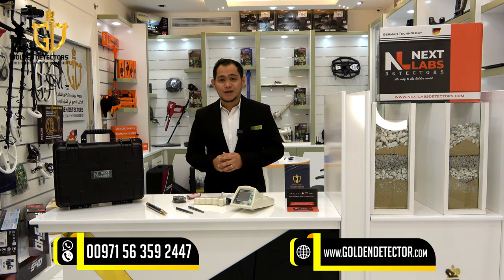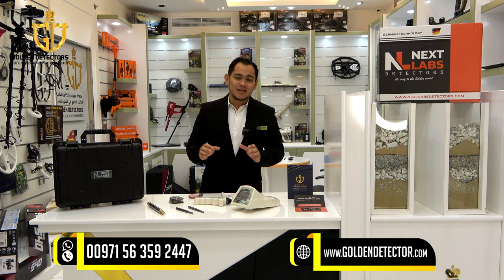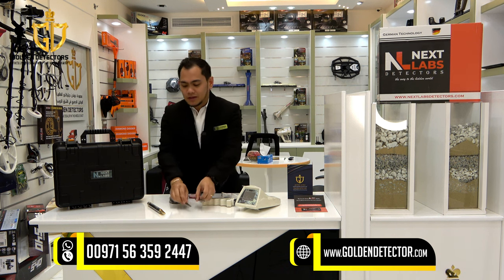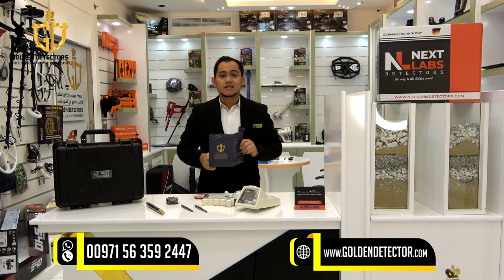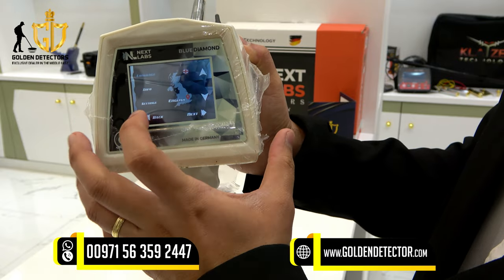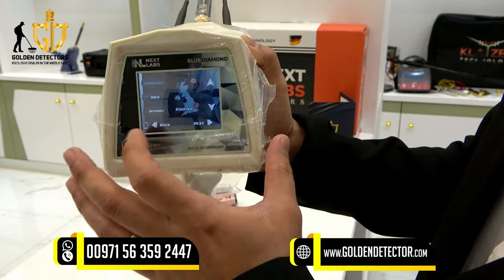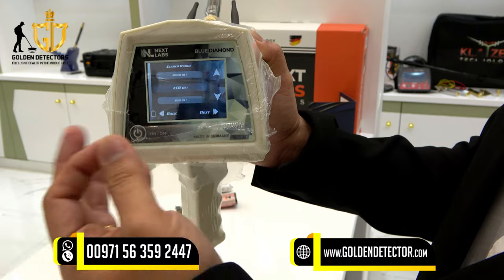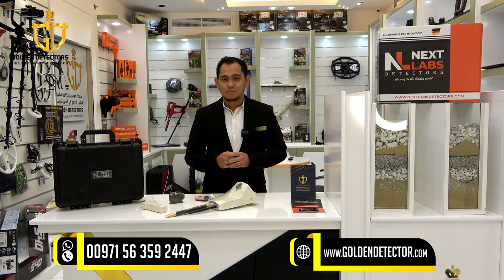New 2023 Long Range Locator BLUE DIAMOND for Diamond & Gemstones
BLUE DIAMOND LONG-RANGE LOCATOR FOR DIAMOND AND GEMSTONES BY Next Labs Detector Germany

Blue Diamond gemstone detector device utilizes long-range locating technology to locate buried targets underground using antennas and a remote sensing probe (SP Sensor).

It works by picking up signals emitted by these targets, analyzing these signals, and guiding the user to its location via a visual direction system on the device screen.

Search Systems

The user can choose the search system according to the type of targets, and there are two search systems in the device:

1 – Diamonds Search System
In this system, the device performs a long-range scan of the surrounding area in search of the following targets:
White Diamond – Blue Diamond – Pink Diamond
Before starting the search, the user can specify a set of options that help narrow the search scope for more accurate results such as the target type, the frontal scan range, and the maximum possible depth range through the menus of this system as listed below:

Front Scan Range: you can set it in the 0 to 3000 meters range.
Depth Range: 25 meters range.

2 – Gemstones Search System

In this case, the device also, similar to the previous system, performs a long-range scan of the surrounding area according to the presets values explained earlier in search of different types of gemstones.
Users can set the following settings:

Front Scan Range: adjustable from 0 to 3000 meters range.
Target Type: can be set from the following target types:
Diamond, Ruby, Sapphire, Emerald, Tourmaline, Quartz,

Easy-to-Use Device Program
Blue Diamond device program features a graphical user interface that is available in multiple languages to reach broad range of interested prospectors worldwide.

The user interface of the device program is available in the following languages:

English, German, French, Russian, Arabic, Italian, Portuguese, and Persian.

Technical Specification:
2.8-inch touch screen
8 different search languages for example German, English, French, Russian, Arabic, Italian, Portages, and Persian
The depth of the device is 25 meters under the ground
The front range is 3000 meter squares
Guaranty 3 years

Device Parts and Accessories:
Device main unit
Grip
Sp signal transmitter
2 recipient antenna
Compass
Electrical charger
Car charger
Lithium-ion battery + 1 extra battery
Protective bag